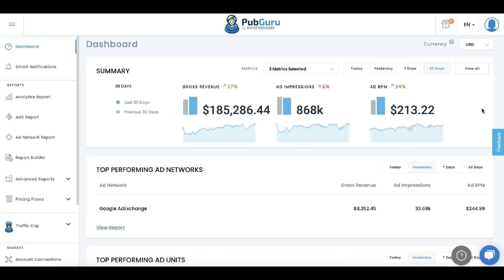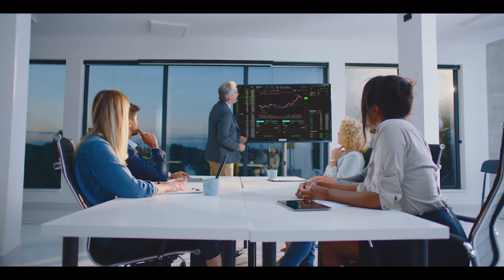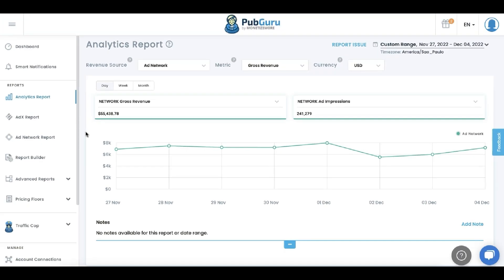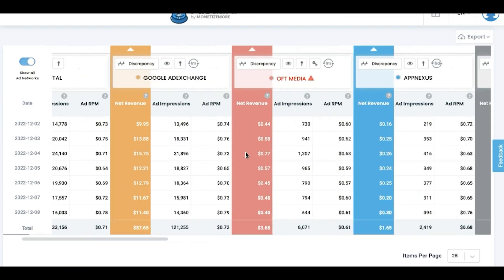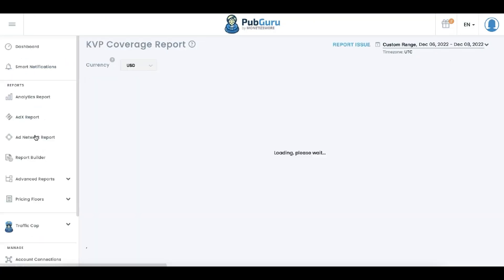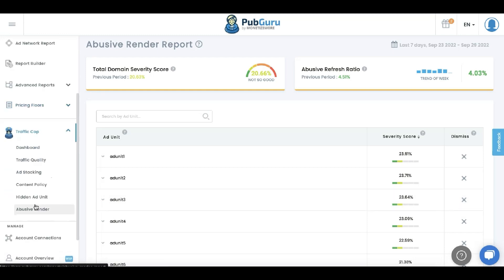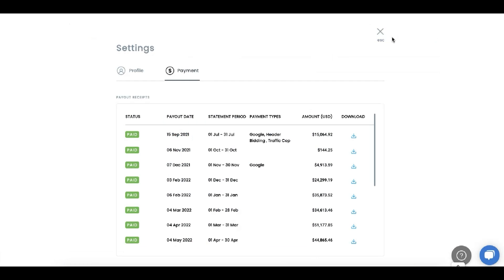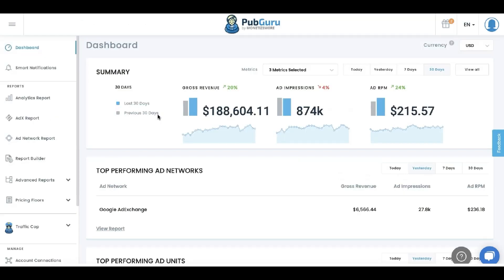Over $200 in Ad RPM? See how it's possible with MonetizeMore! | 2023 | Increase Ad Revenue | CPM